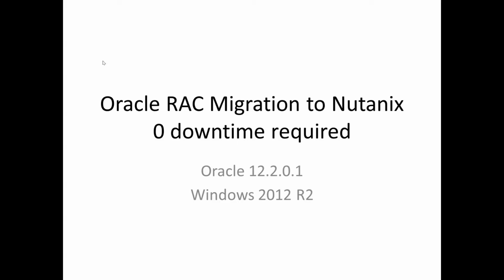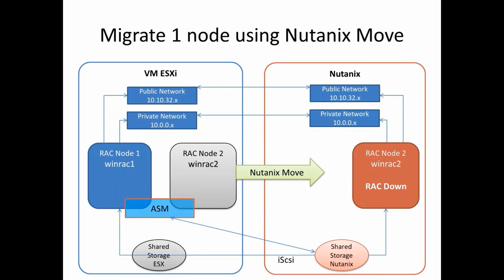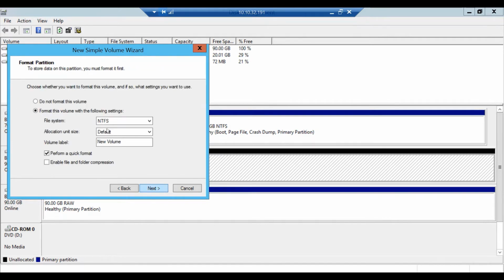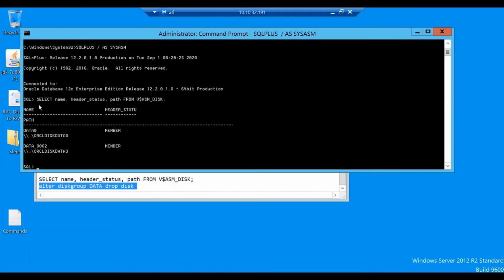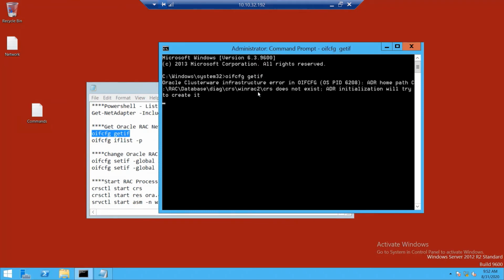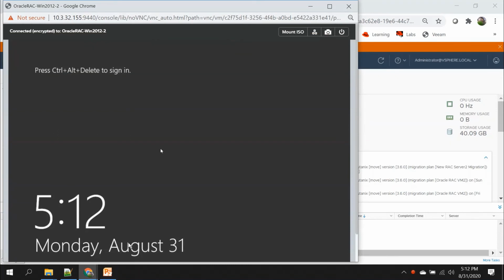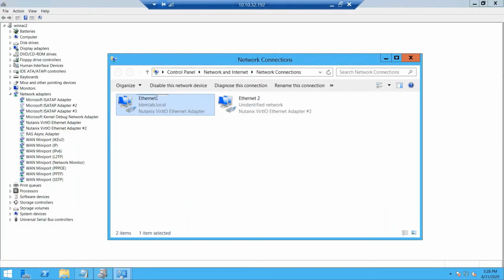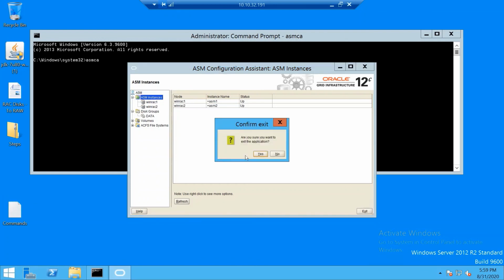Oracle RAC migration to Nutanix using Move utility - 2 node RAC 12.2.0.1 cluster on Windows 2012 R2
I have listed some useful commands which will be handy for the operations
Powershell - List Network Adapters including hidden adapters
Get-NetAdapter -IncludeHidden | Format-List -Property Name, DeviceID

Get Oracle RAC Network Configurations
oifcfg getif
oifcfg iflist -p

Change Oracle RAC Network Configurations
oifcfg setif -global if_name/subnet:cluster_interconnect
oifcfg setif -global if_name/subnet:public

RAC Status
crs_stat
crsctl check cluster -all

Start RAC Process
crsctl start crs
crsctl start res ora.crsd -init
srvctl start asm -n winrac2
srvctl start nodeapps -n winrac2
srvctl start database -d ORCL
srvctl start listener -n winrac2

crsctl stop cluster -all
crsctl start cluster -all
Useful ASM Tools and Commandline utilities
ASMTOOL
ASMTOOLG - to stamp disks (If hangs while stamping, its ok to close it)
ASMCA - to add or remove disks (stamped disks)
select * from V$ASM_OPERATION;

ASMCMD

ASM Startup
SET ORACLE_SID=+ASM1
SQLPLUS / AS SYSASM
startup;
alter diskgroup DATA mount;

ASM remove disk
SET ORACLE_SID=+ASM1
SQLPLUS / AS SYSASM
SELECT name, header_status, path FROM V$ASM_DISK;
alter diskgroup DATA drop disk DISK_NAME;
select name, total_mb, free_mb,header_status from v$asm_disk;

If faced with ORA-03113: end-of-file on communication channel error
SHUTDOWN IMMEDIATE
STARTUP MOUNT
ALTER DATABASE NOARCHIVELOG;
ALTER DATABASE OPEN;
--Check the location
archive log list;
show parameter db_recovery_file_dest
select dest_name, status, destination from v$archive_dest;
SELECT GROUP#, ARCHIVED  FROM SYS.V$LOG;
SELECT LOG_MODE FROM SYS.V$DATABASE;

Delete archivelogs
RMAN login
crosscheck archivelog all;
delete noprompt expired archivelog all;
DELETE force archivelog ALL completed before 'SYSDATE-5'
delete noprompt archivelog until time ‘SYSDATE-10’;

If you need to completely remove a node from cluster, you use the steps below
---Process to Remove Node winrac2 node from Oracle RAC
---Login to winrac2 and open cmd---
crs_stat
cd C:\RAC\Database\Oracle12\oui\bin\
setup.exe -updateNodeList ORACLE_HOME=C:\RAC\Database\Oracle12 "CLUSTER_NODES={winrac2}"  CRS=TRUE -local
cd C:\RAC\Database\Oracle12\deinstall\
deinstall.bat -local
srvctl disable listener -l LISTENER -n winrac2
srvctl stop listener -l LISTENER -n winrac2
Login to winrac1 and open cmd---
crsctl stop cluster -n winrac2
crsctl delete node -n winrac2
cd C:\RAC\Database\Oracle12\oui\bin\
setup.exe -updateNodeList ORACLE_HOME=C:\RAC\Database\Oracle12 "CLUSTER_NODES={winrac1}" CRS=TRUE -silent
crs_stat
All services should be on winrac1
crs_stat
Should return empty and now node winrac2 is completely removed from Oracle RAC

Nutanix, Nutanix_Move, OracleRAC, Oracle, Migration, Cluster, Shared_disk, VM_Migration, ASM, Oracle_ASM, VMWare, ESXi, Oracle12.2.0.1, Windows2012